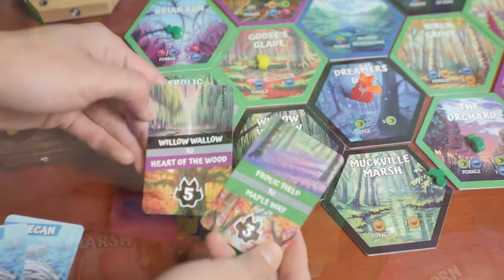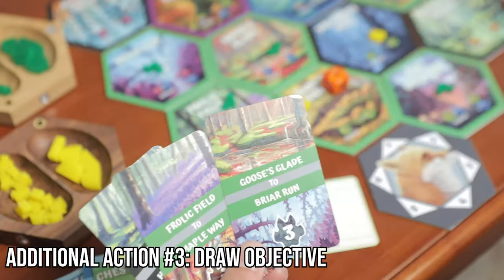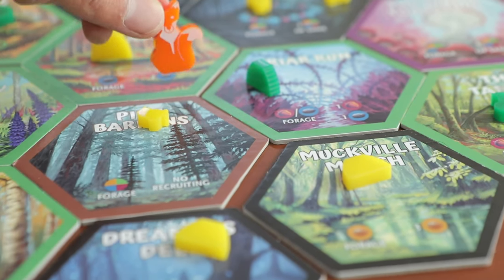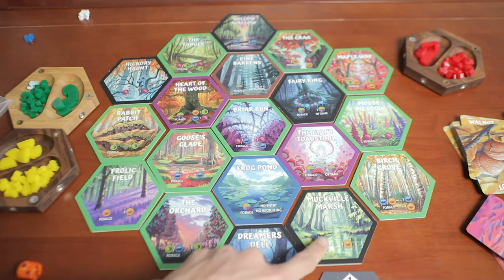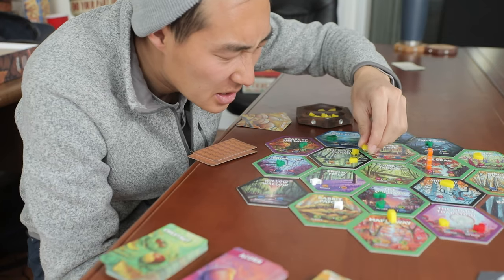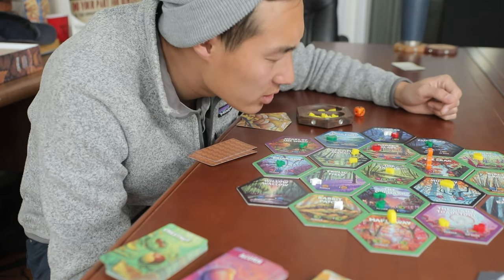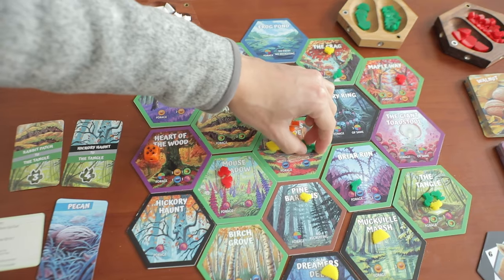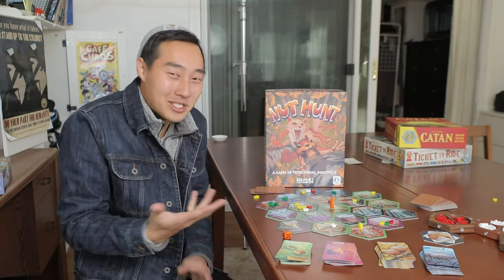Nut Hunt Review — Hexes and Nuts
This new kickstarter board game is all about nutting with squirrels! Collect nuts to spawn squirrels who then make nests, all while avoiding the fox running amok! Victory points are earned by connecting two different hexes with your squirrels and nests, with those territories denoted by objective cards dealt to each player. With beautiful art for every location, unique squirrel and fox meeples, plus an incredibly unique movement system based on the fox scattering everyone's squirrels, Nut Hunt definitely brings some new strategies and ideas to the tabletop!

Table of Contents:
Intro & Overview - (0:00)
How to Play - (0:51)
Pros - (3:26)
Cons - (11:12)
Tentative Score - (18:37)
Ashton's Personal Score - (21:02)

Stuff Used:
Sport Drums Energy by Infraction